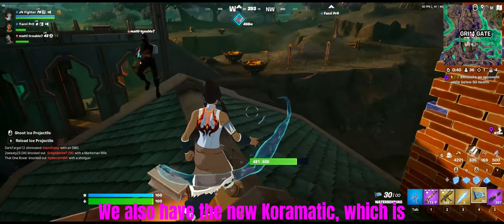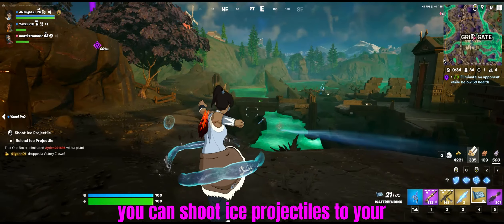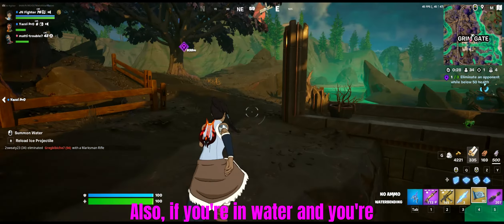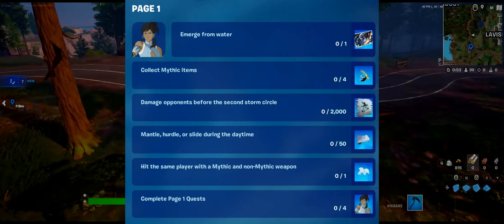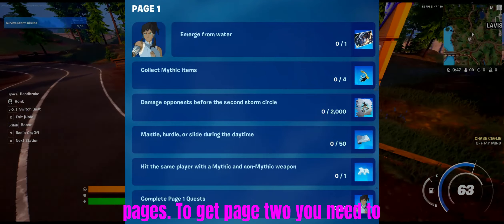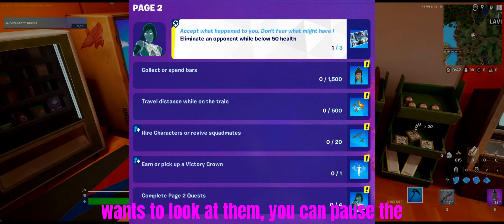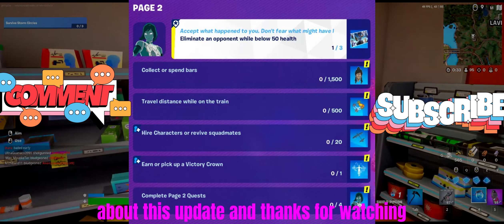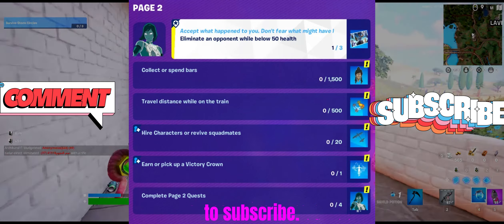Kora Splashes Down in Fortnite! New Quests, Cosmetics & More!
Avatar Korra is waterbending her way into Fortnite!  Get ready to unleash your inner waterbender with the latest update    In this video, we dive deep into the new Korra teaser, exploring the upcoming questline to unlock her outfit , other awesome cosmetics like gliders and pickaxes⛏️, and all the exciting details you need to know!  Let's break down the elements (pun intended)    of this epic collaboration!  Will Korra have her own bending moves in-game?  What other Avatar characters might join the fight?  Join us as we explore everything Korra-related in Fortnite!